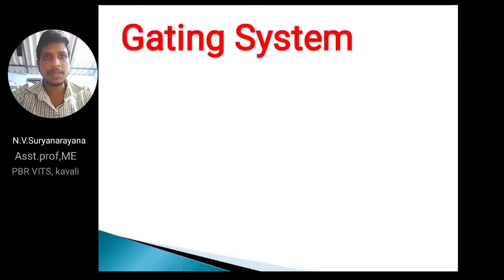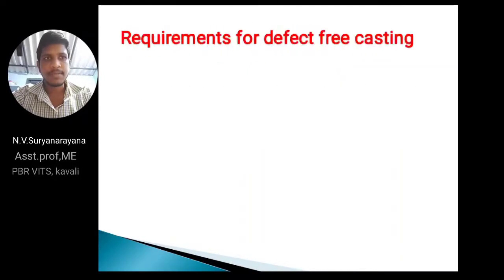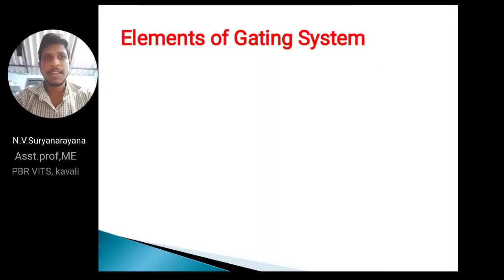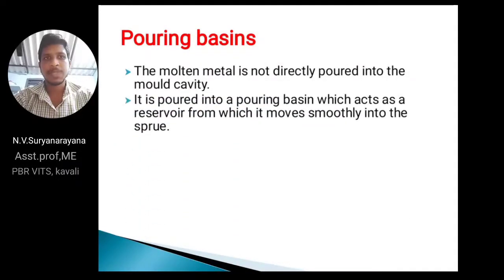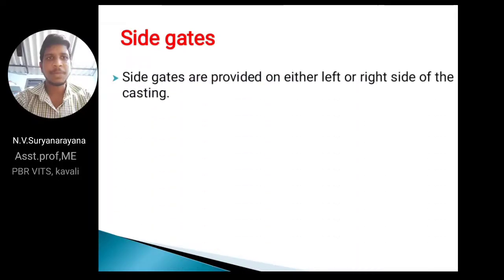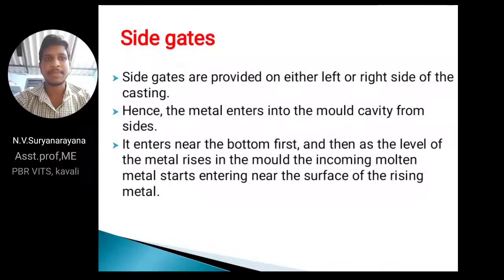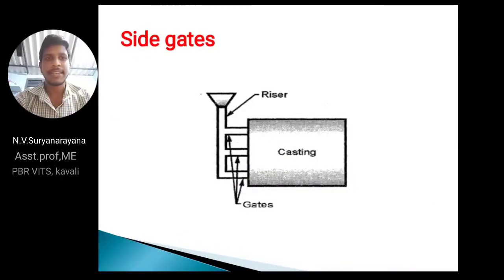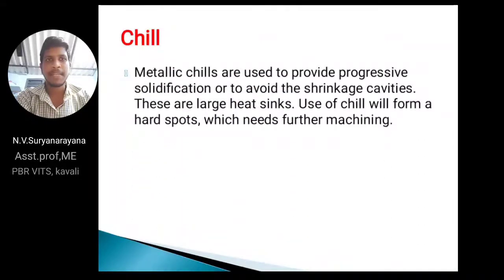Gating system and it's design|Riser design and pouring time calculation|Suryanarayana